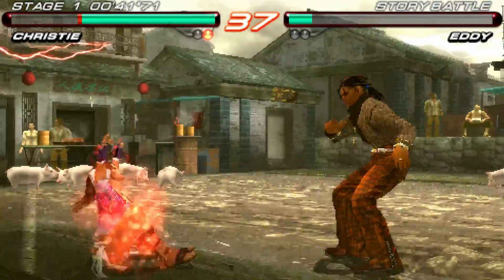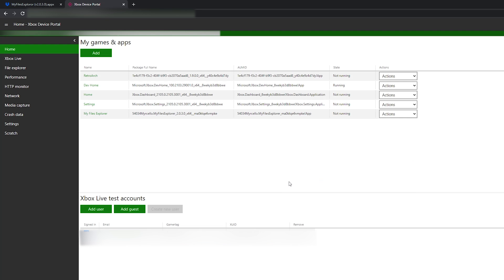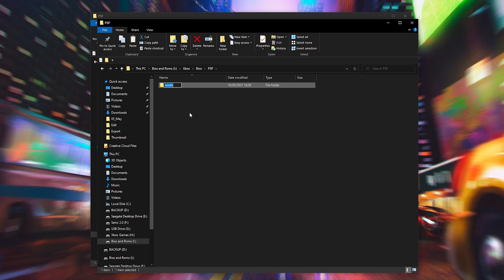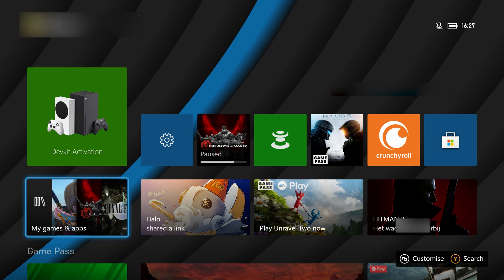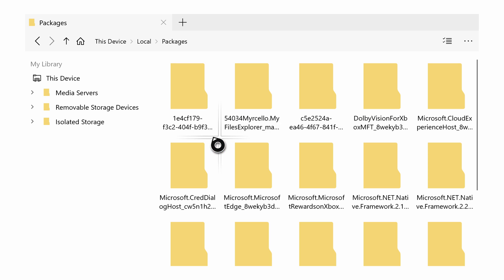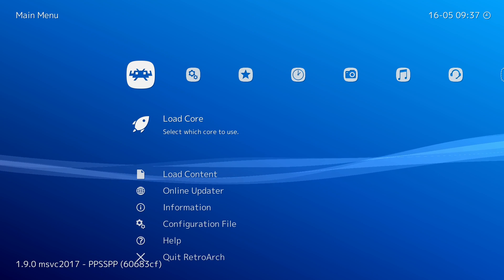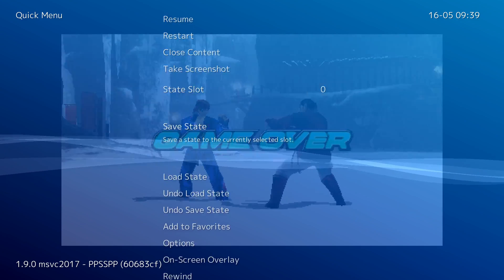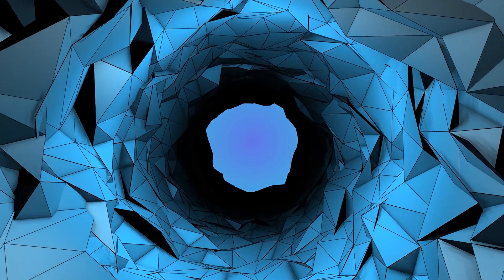How to Play PSP Games on Xbox Series S/X! PSP Retroarch Setup!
Hey, guys, my name is Scoby Tech and in today's video, I am going to be showing you how to play Playstation Portable games on your Xbox Series S/X!

The Xbox Series X and the Xbox Series S (collectively, the Xbox Series X/S[b]) are home video game consoles developed by Microsoft. They were both released on November 10, 2020, as the fourth generation of the Xbox console family, succeeding the Xbox One family. Along with Sony's PlayStation 5, also released in November 2020, the Xbox Series X and Series S are part of the ninth generation of video game consoles.

Rumors regarding the consoles first emerged in early 2019, with the line as a whole codenamed "Scarlett", and consisting of high-end and lower-end models codenamed "Anaconda" and "Lockhart" respectively. Internally, Microsoft had been satisfied with the two-console approach for the Xbox One, and planned a similar approach for the fourth generation Xbox, with the target for the high-end model to at least double the performance of the Xbox One X.

0:00 Intro
0:17 Install Dev Mode and Retroarch
0:37 Locate to Xbox Remote Access
0:55 Download and Install Xbox File Explorer
2:00 Download PPSSPP Assets
3:14 Game Information
4:31 Connect Hardrive to Xbox Series S/X
4:51 Transfer PPSSPP assets to Xbox Series S/X
6:51 Select PSP Core
7:17 Locate to Game
8:15 Retroarch and Core Settings
9:11 Create Game Playlists
9:39 Outro